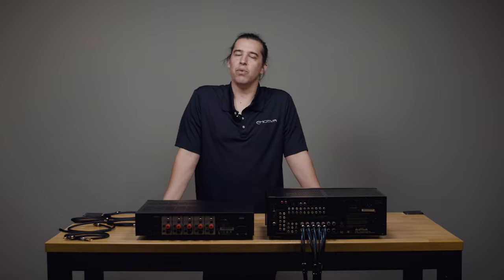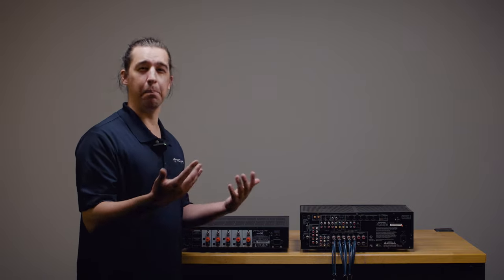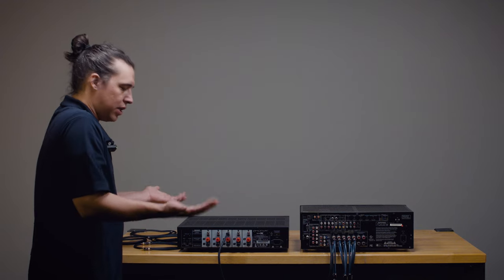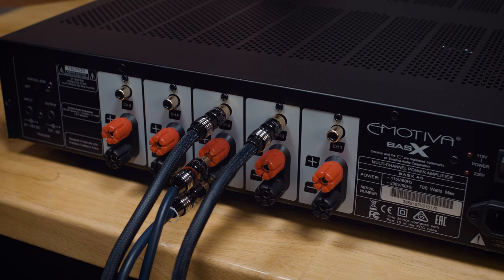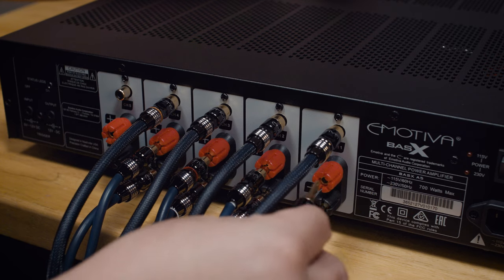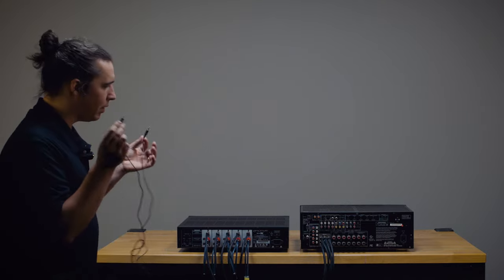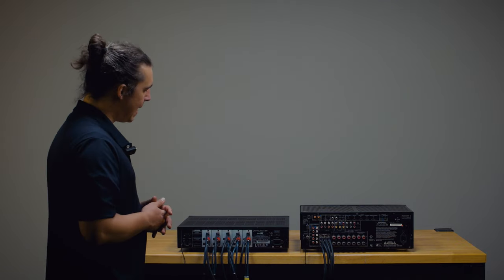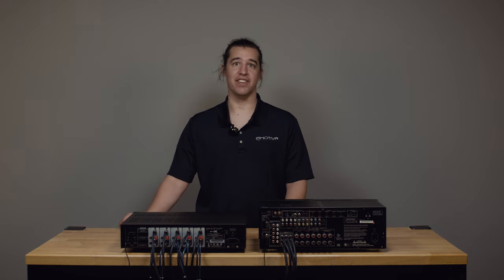How to add an External Amplifier to your Home Theater Receiver!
Follow along with Brent as he walks you through the process of adding an external amplifier to your existing home theater receiver for increased system performance.